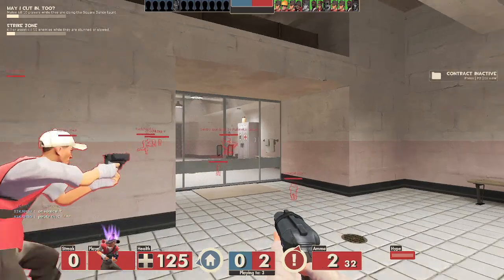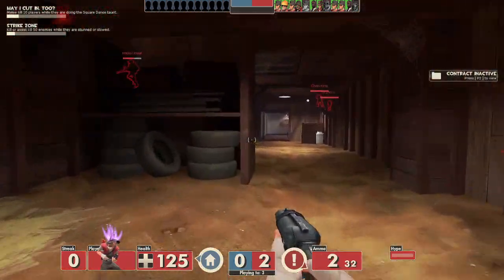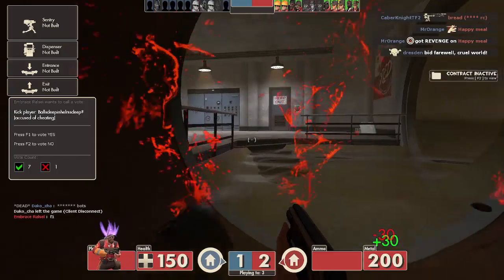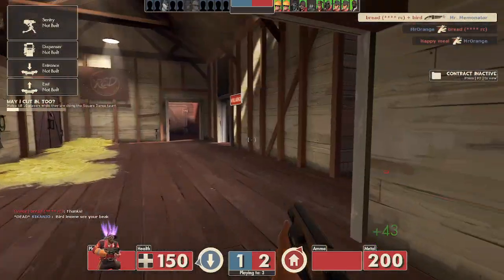What if TF2 classes shared shotguns?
Thanks to all of the new subs and people watching my videos it means a lot to me.
Also I know about the misspelling of Backscatter in the end card